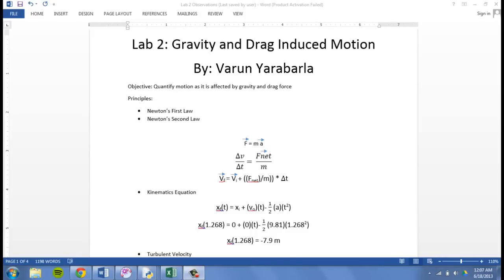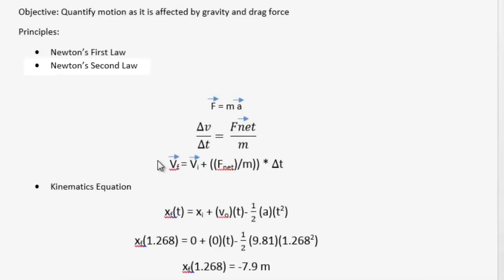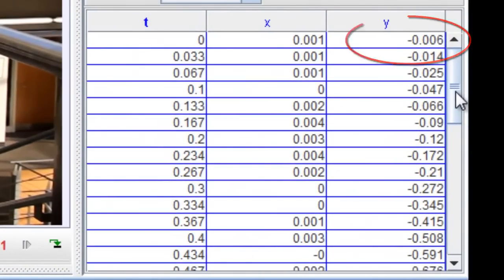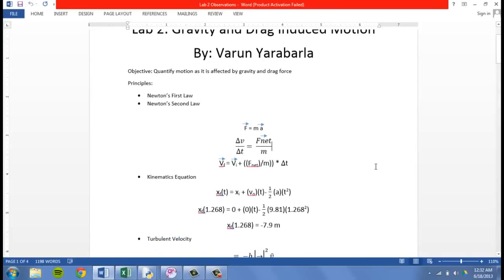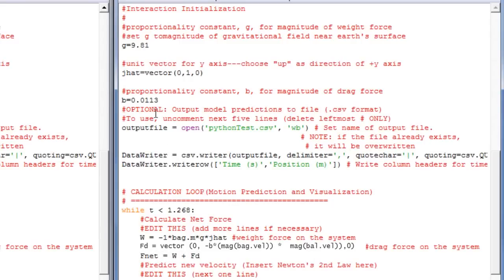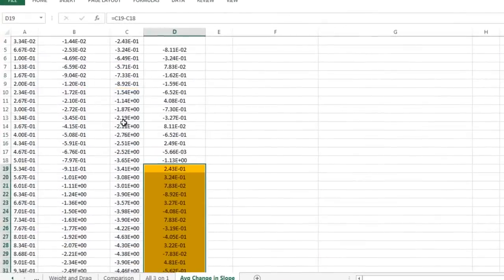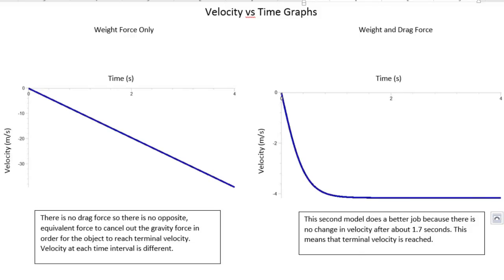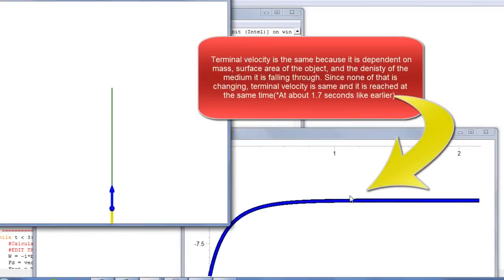Physics Lab 2 Motion of a Falling Object